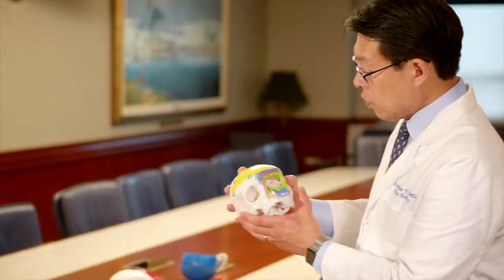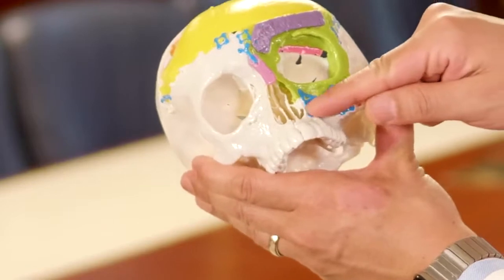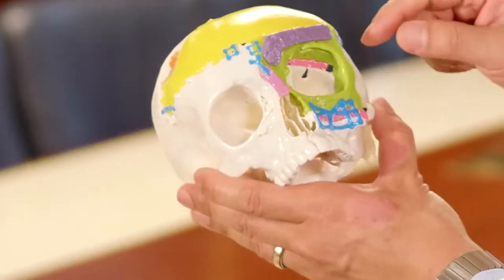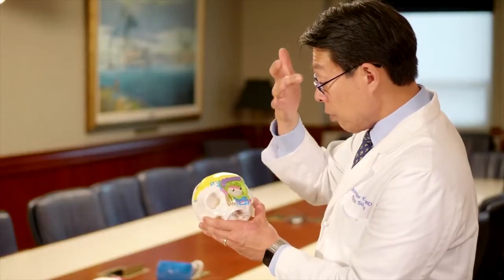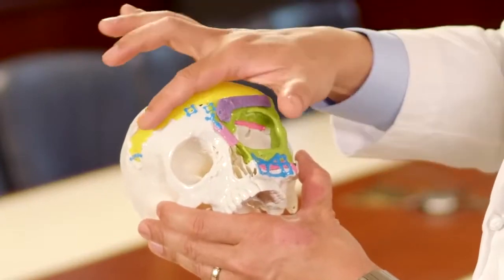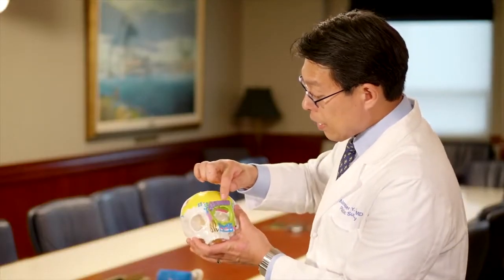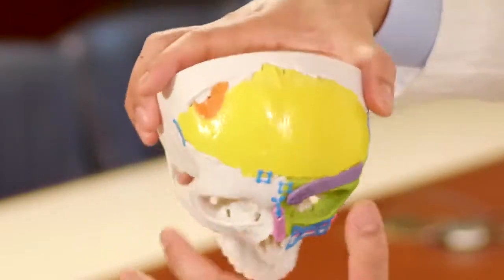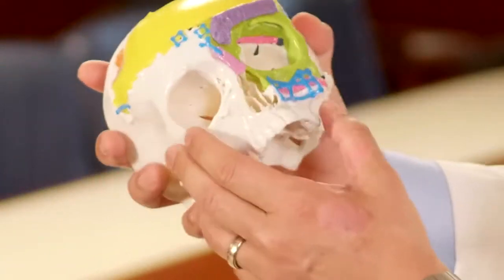Growth Issues Corrected with Craniofacial Surgery - The Science of Healing CLIP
A little girl has 12 operations after an accident after an accident as a child.  Because of her being so young this caused growth issues as she got older in her orbital socket and on her forehead.  SLUCare pediatric plastic surgeon Dr. Alexander Lin was able to help through craniofacial surgery involving bone grafting, plates and screws.  Clip taken from the Science of Healing: Faces of Childhood.